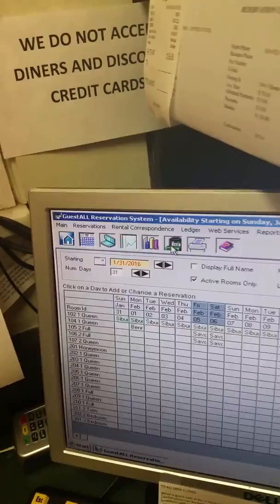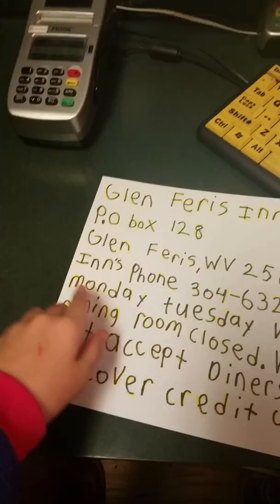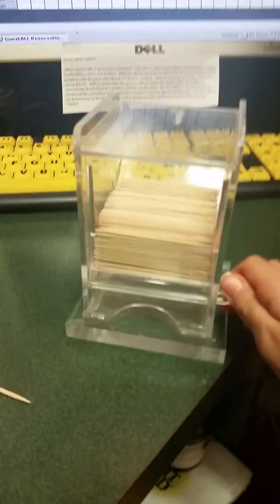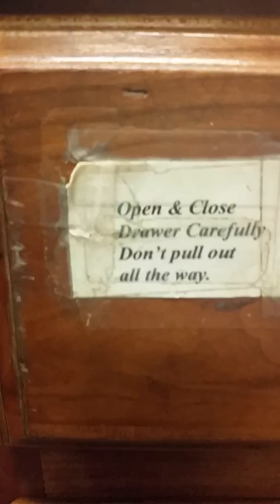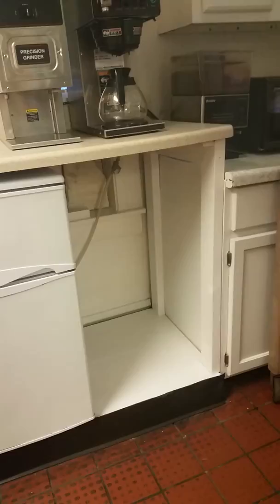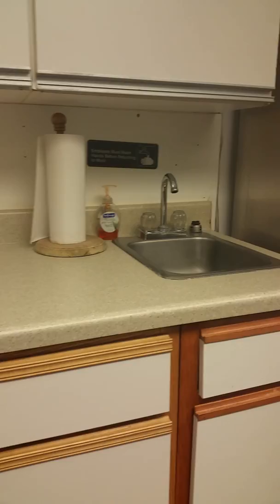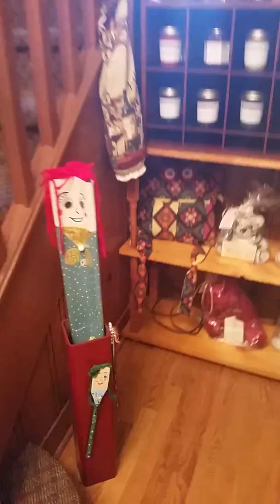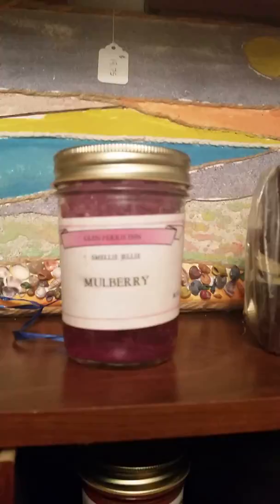Tour of the Glen ferris inn